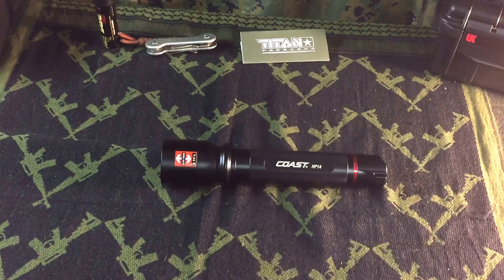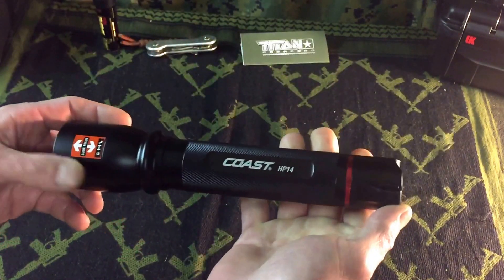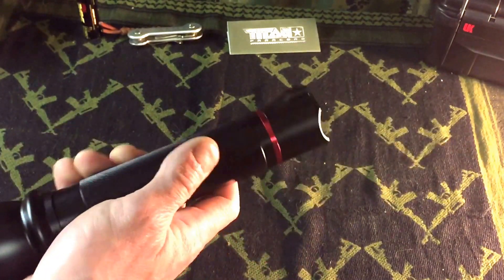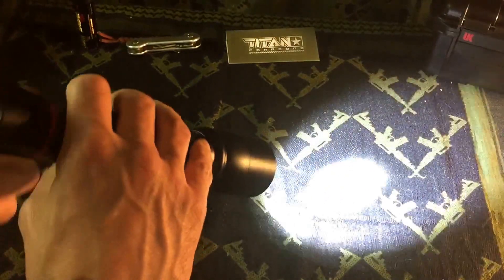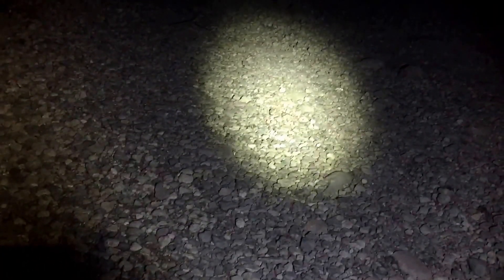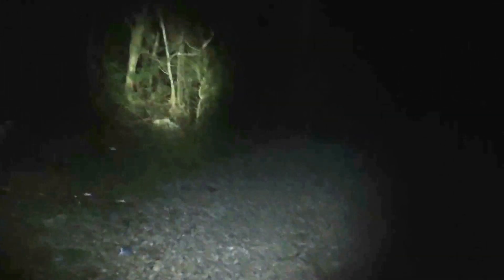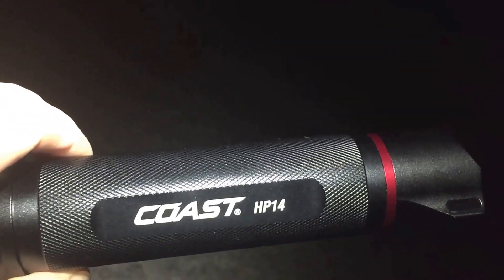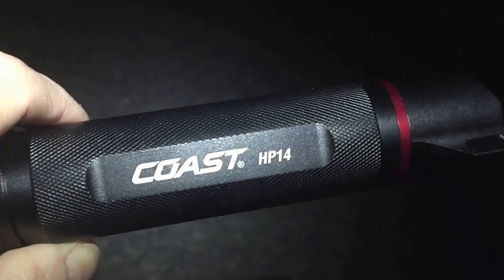COAST HP14 review 629 lumens